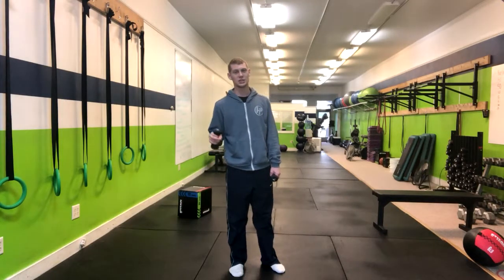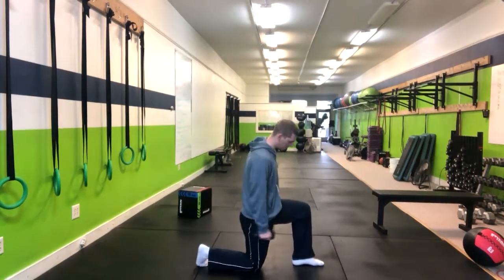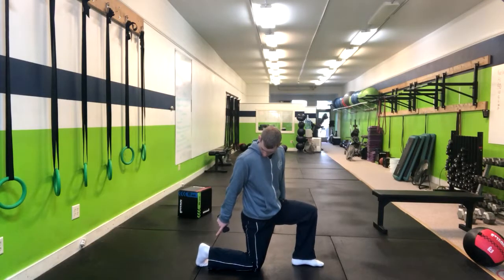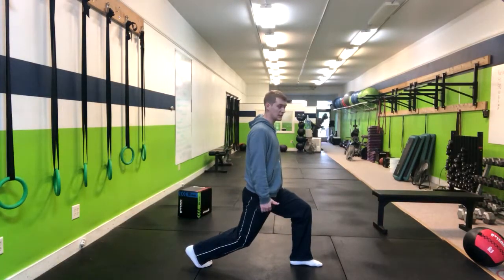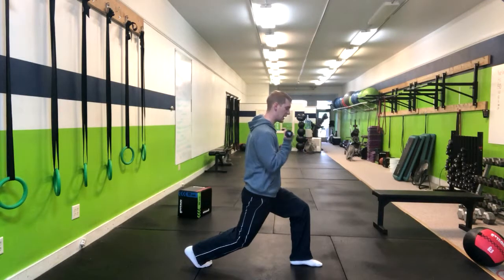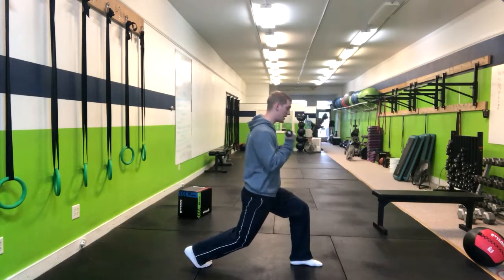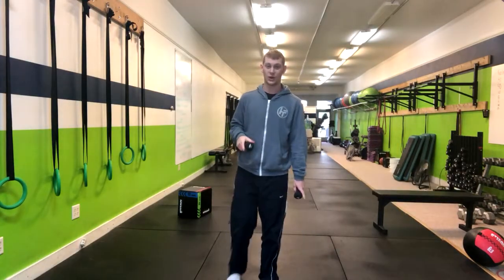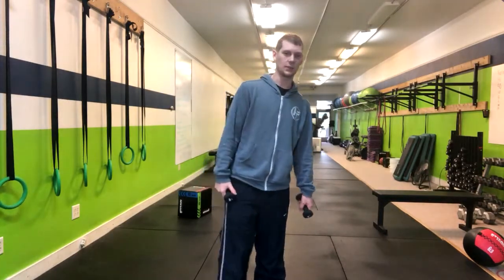Static Lunge Twisting Biceps Curl